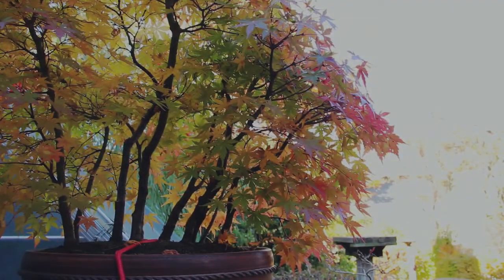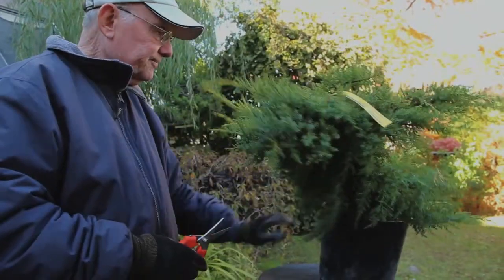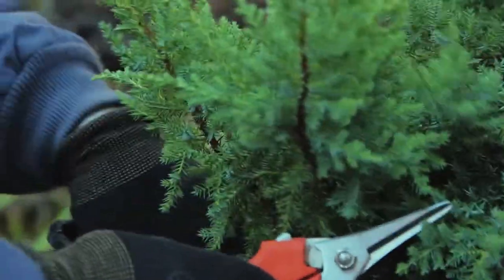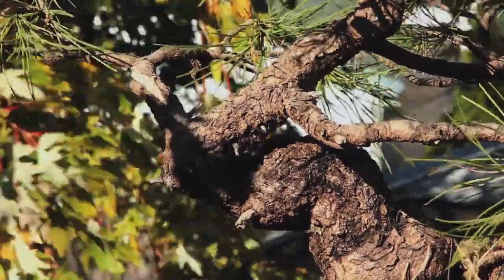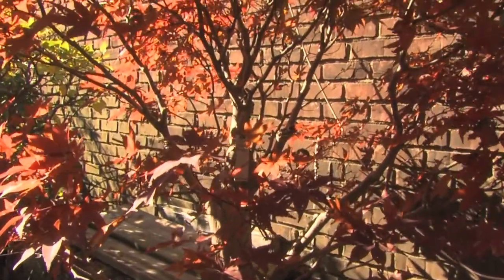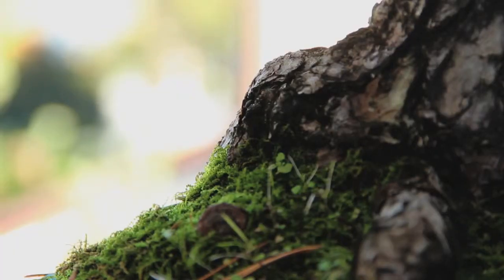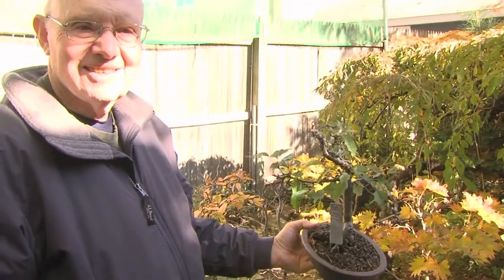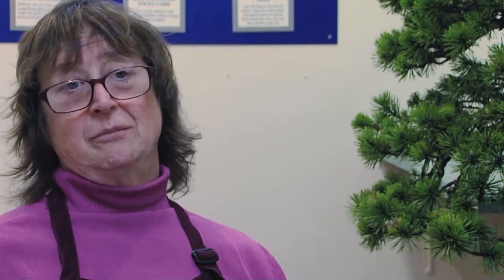Long Island Bonsai Society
A short documentary about the Long Island Bonsai Society, a not for profit educational group, whose goal is to enhance and expand knowledge of the art of bonsai.